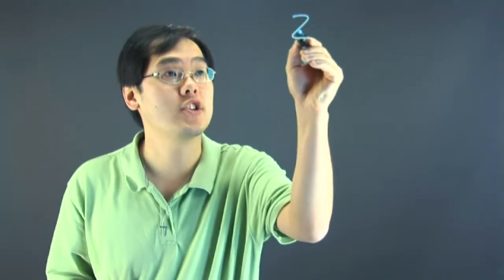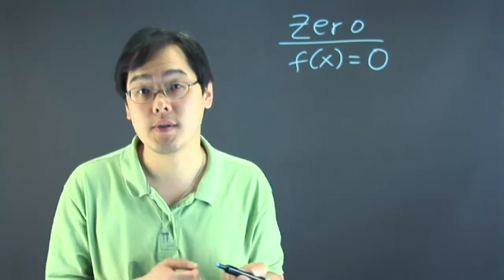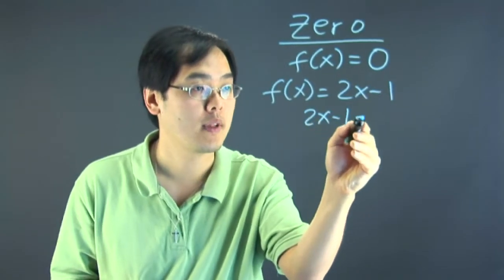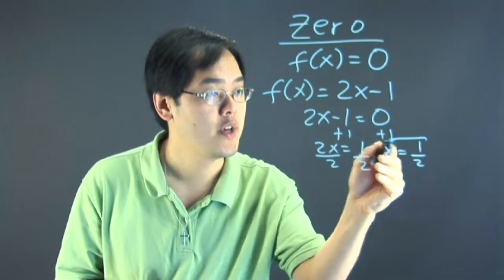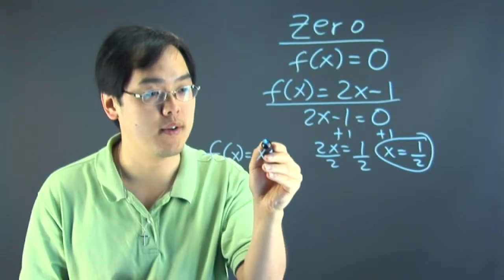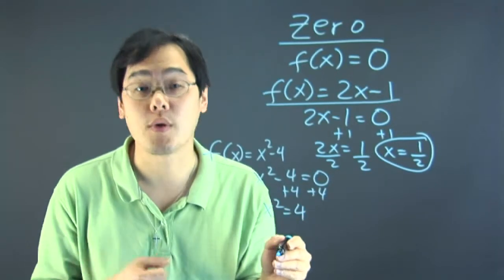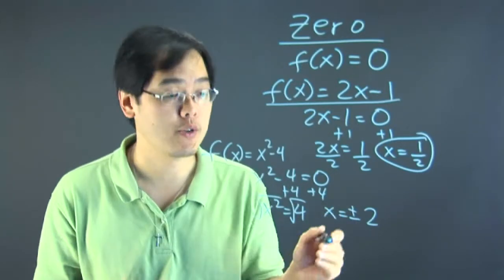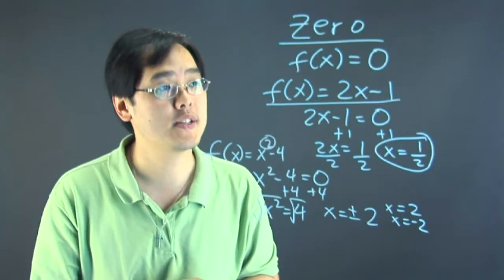How to Calculate Zeroes in Math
How to Calculate Zeroes in Math. Part of the series: Math and Algebra Help. Calculating zeroes in math is something that you can do in just a couple of moments by following the appropriate formulas. Calculate zeroes in math with help from a mathematics educator in this free video clip.